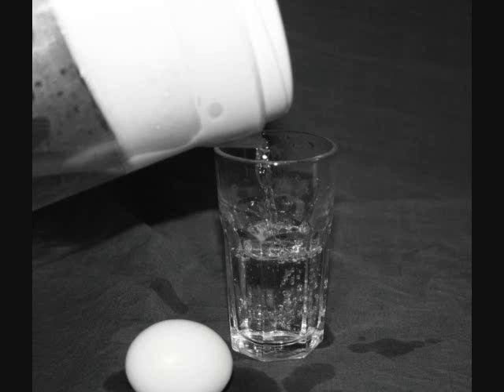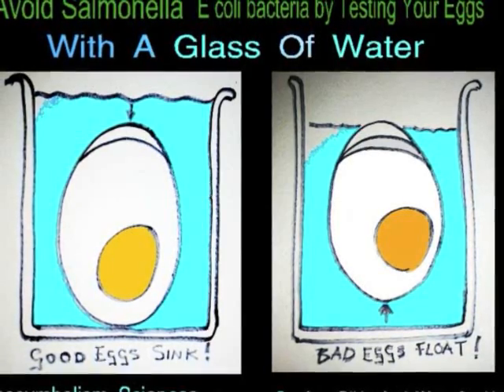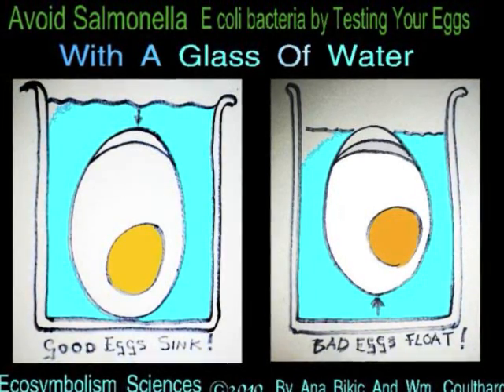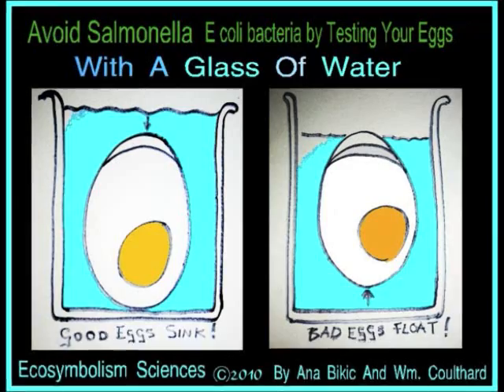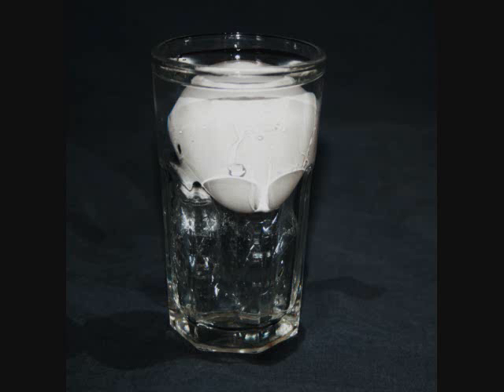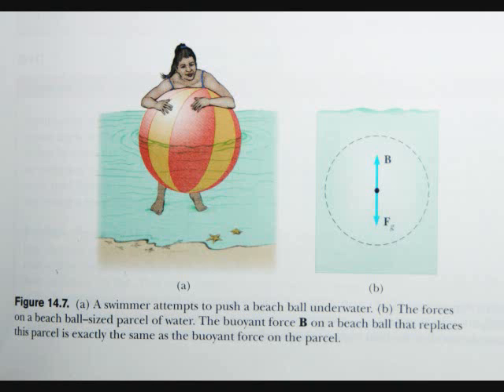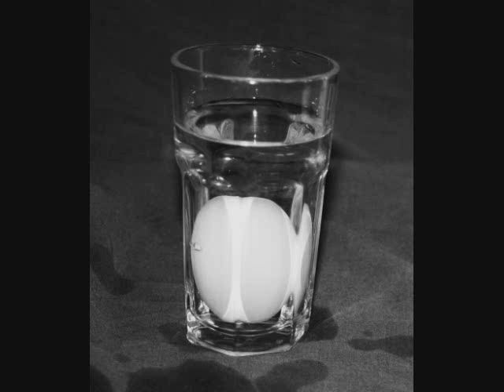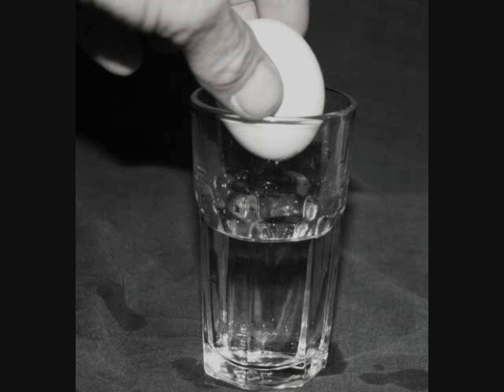How to Know If Eggs Are Good, Egg Test, Egg Scare 2010, Salmonella and E coli, News Egg Recall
How to test if your eggs are good to eat,egg news recall,Simple test Salmonella and E coli bacteria in chicken eggs. One glass of water,if the egg floats it's bad,if it stays sunk at the bottom of the glass it's fine to cook with. Bacteria cause a change in the Specific density to make eggs float. Ecosymbolism Art Movement for Civics ,Science and Solutions. Millions of dollars wasted for a mere glass of water. Support education and the sciences. Reward geniuses not jocks. The incrediblly easy egg test.